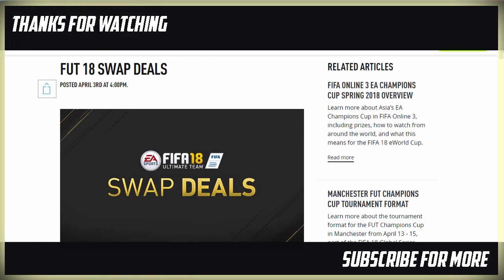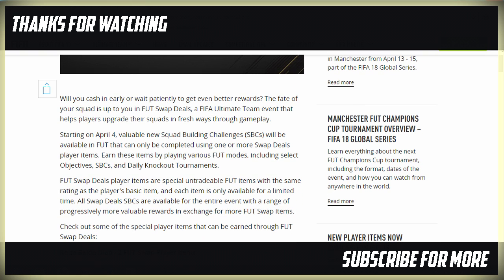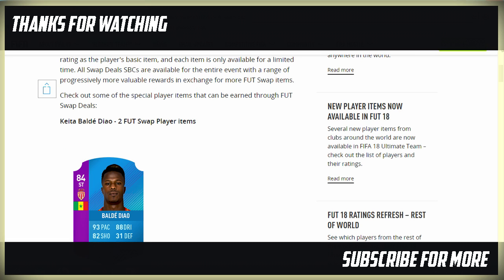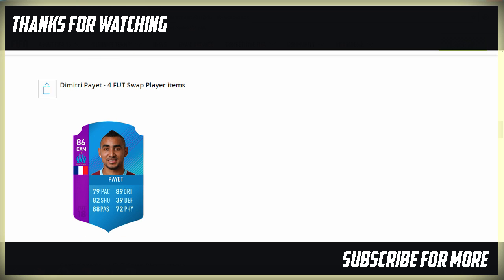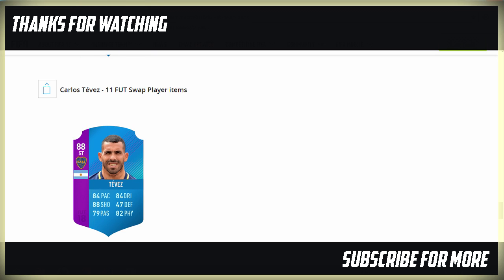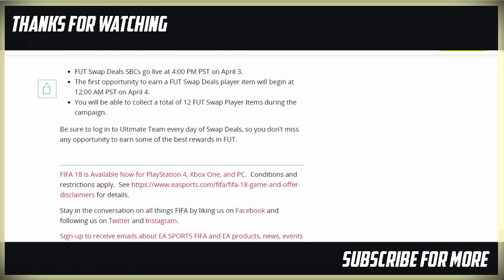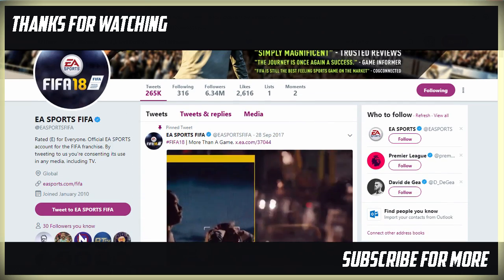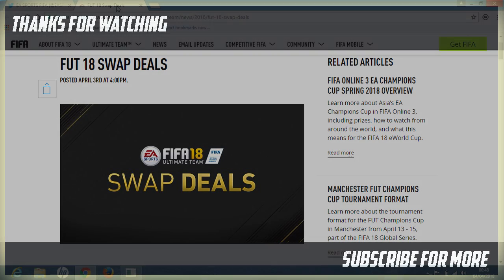EVERYTHING YOU NEED TO KNOW ABOUT FUT SWAP DEAL NEW FIFA 18 PROMO HOW DOSE SWAP DEAL WORK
Any Questions let me know I try to answer all

Following the release on FIFA 18, people are looking to make a team.

More Tags
81+ PACK
2 PLAYER PACK OPENING
81+ TOTW PACKS
MOST OVER POWERD HYBRID SQUAD BUILDER FIFA 18
WINTER UPGRADES FIFA 18
WINTER UPGRADES PACK OPENING FIFA 18
PATH TO GLORY SBC
PATH TO GLORT PACK OPENING
FUT BIRTHDAY SBC FUT BIRTHDAY
FUT BIRTHDAY
FUT BIRTHDAY PACKS
FUT BIRTHDAY PACK OPENING
FUT BIRTHDAY SBC
ICON PACKS
GUARANTEED ICON PACK
95 RW RONALDO
LB BALE
FIFA BIRTHDAY
FUT BIRTHDAY SBC'S
NEW TOTW PACKS
GUARANTEED TOTW PACKS
TOTW PACKS
PREMIER LEAGUE
FIFA 18 FREE PACKS
FIFA 18